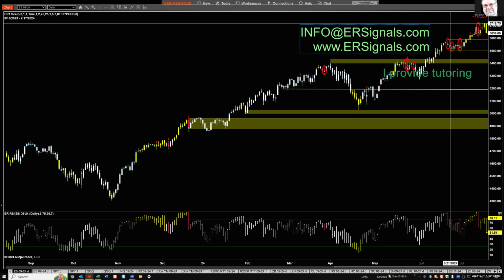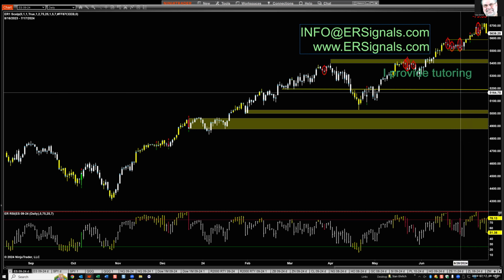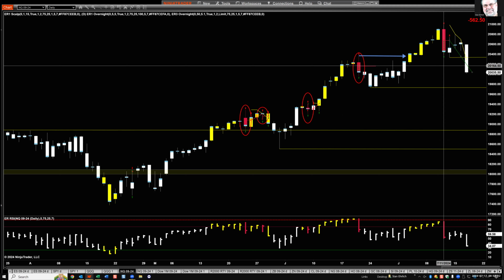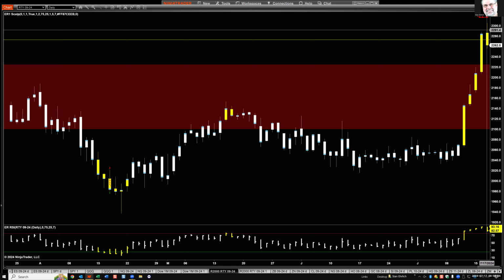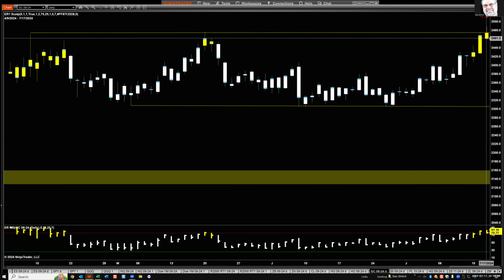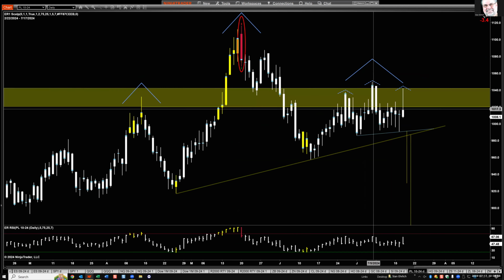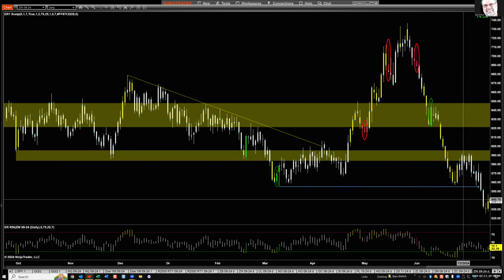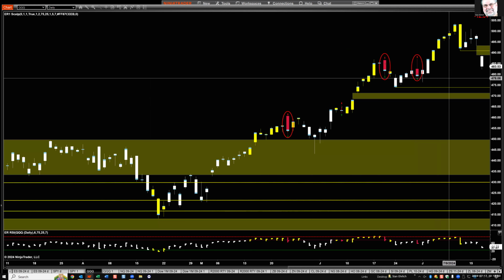Market Analysis 07-17-2024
This break looks like the beginning of a profound move down.